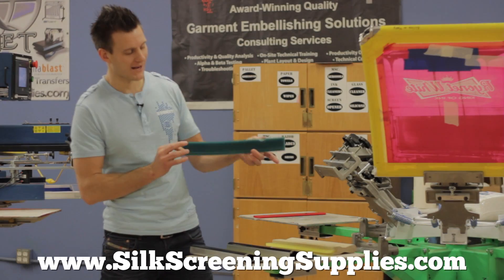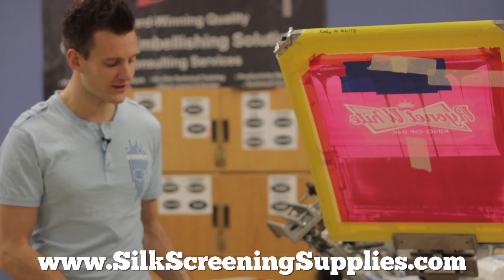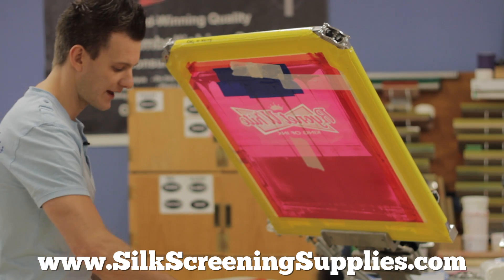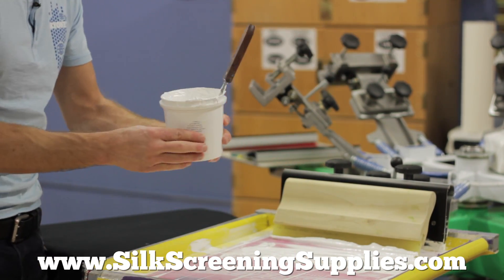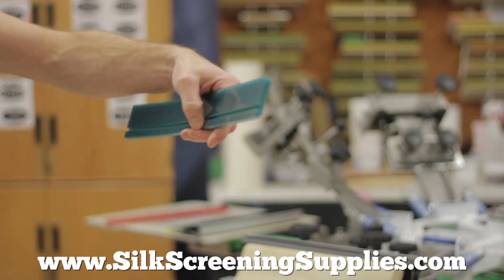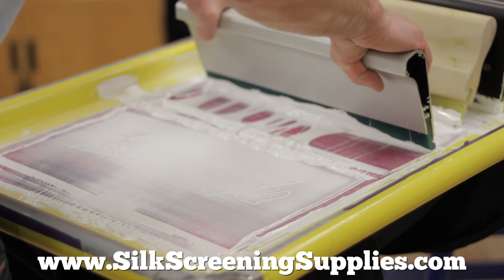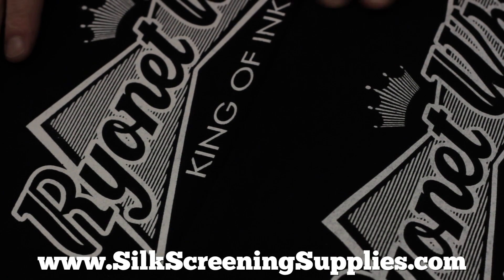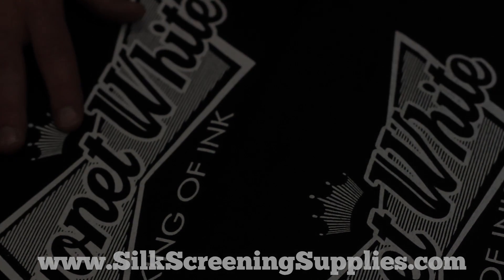The New Manny Squeegee - Best Screen Printing Squeegee Blade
For more details on this product check out